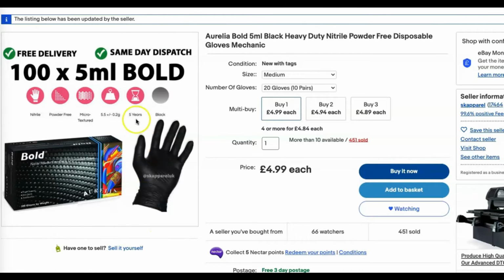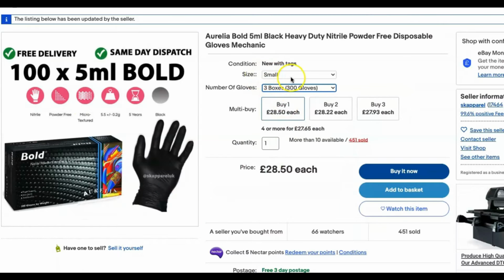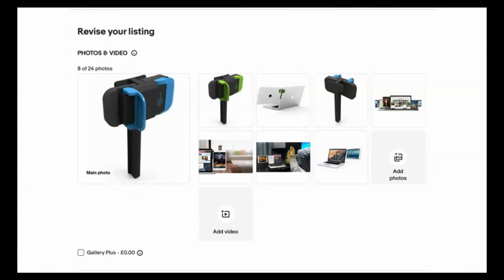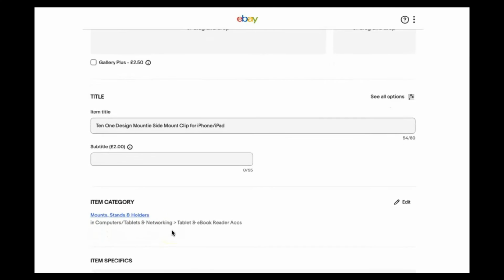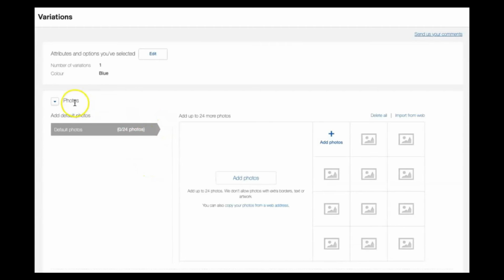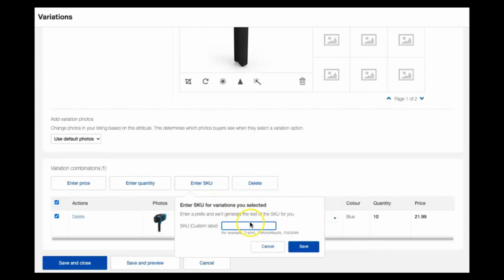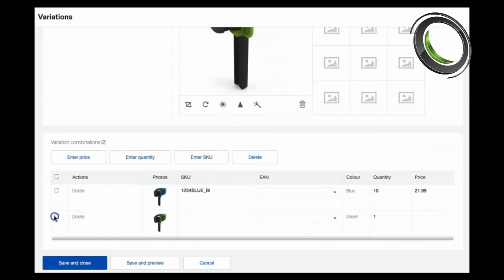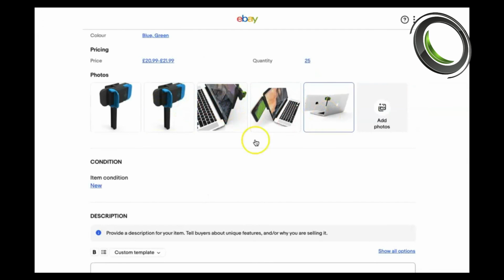How to Sell Multiple Items in One Listing on eBay | Create Multiple Variation Listings Tutorial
In this video, I will show you how to sell multiple items in one listing on eBay. I will give you the reasons to sell multiple items, I will show you the types of products recommended for this, and share my screen to show you step-by-step how to list the variations on your store.

Let’s go!

What are Listings with variations? You can unite identical things with different variations under a single, fixed-price listing when you have a lot of them. This sort of listing is for items that are closely similar but have their own unique variations. As a result, you can give a buyer a certain product with a variety of options, such as size, color, and width

Get access to our eBay Seller Masterclass - Beginner to Pro course (discount applied to the link - exclusive to our YouTube followers only)

⏳ FREE Arbitrage FBA Training - CLOSING SOON!

Become an Online Sellers Circle insider 100% free to access advanced workshops, bonus training, and regular OSC updates.

👨‍👩‍👧‍👦  JOIN THE BEST ECOMMERCE FACEBOOK COMMUNITY ONLINE !

RECOMMENDED SOFTWARE & TOOLS

Global VA Solutions - Recruit your team of superstar VAs

Seller Amp SAS* - deal analyser

Seller Toolkit* - Amazon sales and inventory software and repricer - 14 day FREE with the above link

Arbitrage Hero FREE 14 Day Trial - deal sourcing software

Wise* - EU currency bank service

Loom * - Create and share video messages with your team

Screencastomatic * - Record, Edit and host your videos

👋 About this channel : My name is Tadie Hampshire-Haig and I’m the founder of Online Sellers Circle & Global VA Solutions, Ecom Seller, Digital Marketer, Property Investor & Multiple Stream enthusiast. I left her 50/hr+ a week job after creating my first business and have since gone on to successfully build a multiple streams portfolio, that now allows me to help people become financially free and replicate my results. I’ve helped thousands of people create their own online businesses through active and passive strategies, allowing them to escape the 9 to 5 J.O.B and live the best life they can, with the freedom to do the things they want to do.